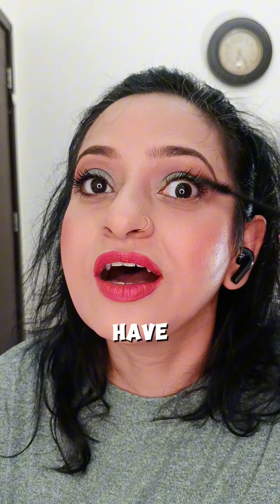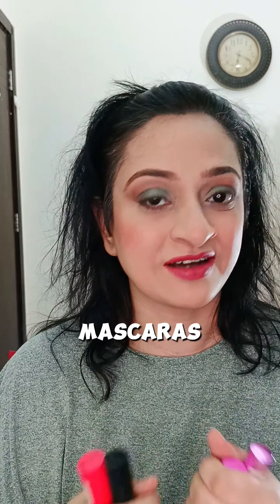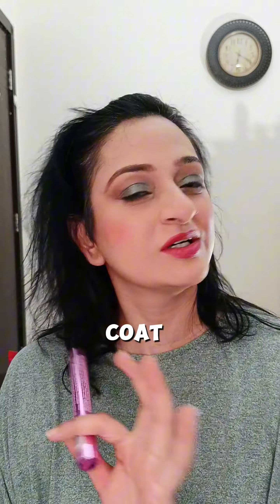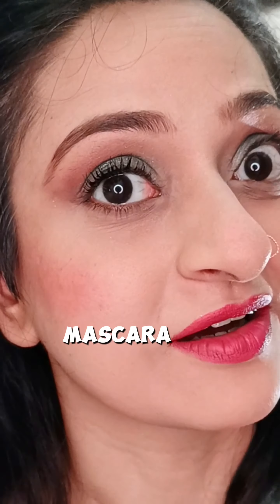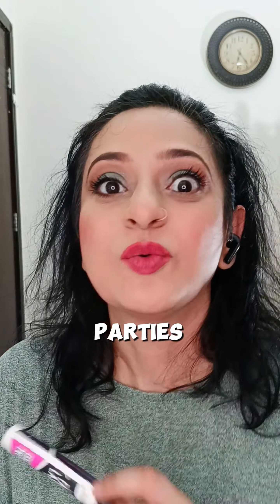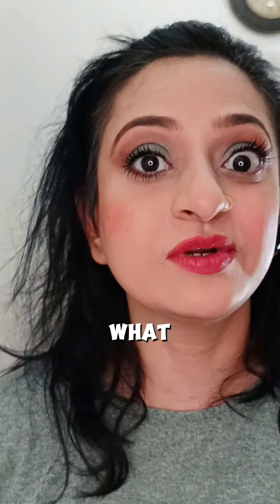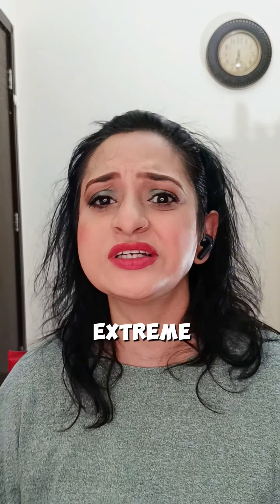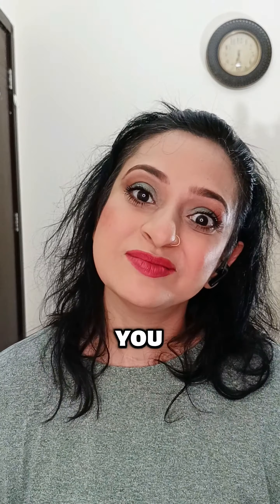The ONLY Mascaras Worth THE HYPE | 4 of the BEST Mascaras from Essence Cosmetics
AOA and Hello everyone

Today I am sharing with you the 4 best Mascaras in the world that are super affordable.

And they all happen to be from the same cosmetics company, that is, Essence Cosmetics.

I hope you like my recommendations and I hope you will try them. And fall in love with them as I did.

Ayesha ❣️

Mascaras I Recommended:

1. Essence LASH LIKE A BOSS INSTANT VOLUME & LENGTH MASCARA ULTRA BLACK

2. Essence The False Lashes Mascara Dramatic Volume Unlimited

3. Essence I love extreme crazy volume mascara

4. Essence get Big! Lashes Volume Curl Mascara - Black